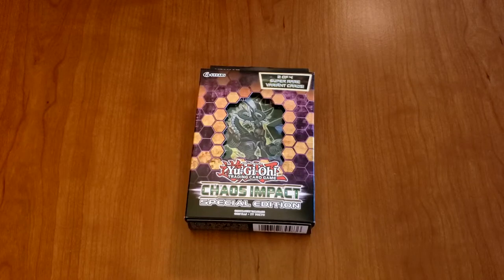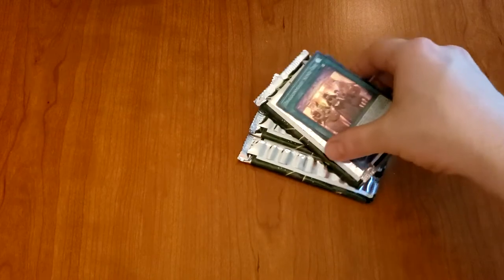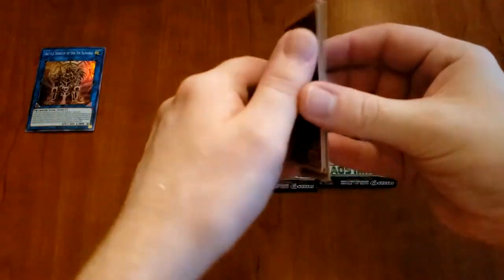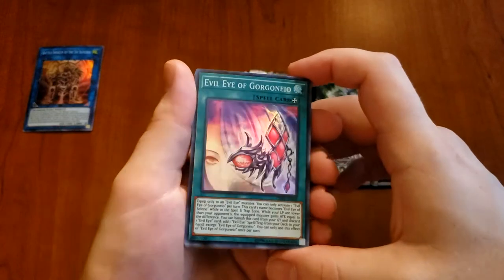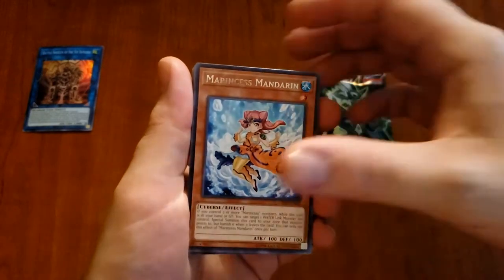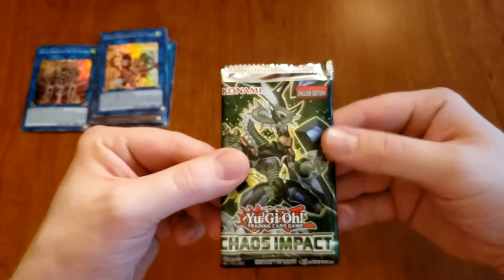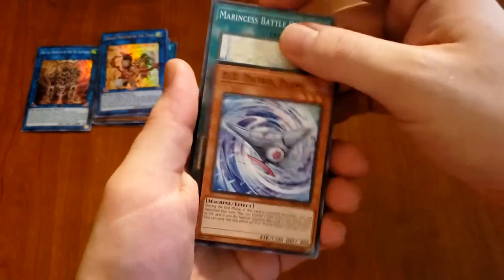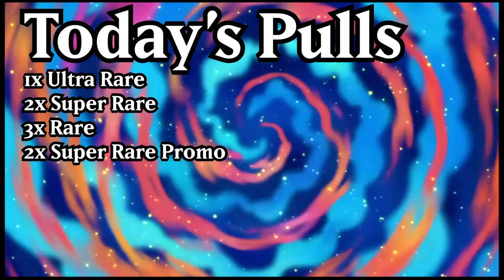Busting Packs -Yu-Gi-Oh TCG Chaos Impact Special Edition #2 - PokeDuelist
Today I bust open another Yu-Gi-Oh TCG Chaos Impact Special Edition pack! Let's see what I get!